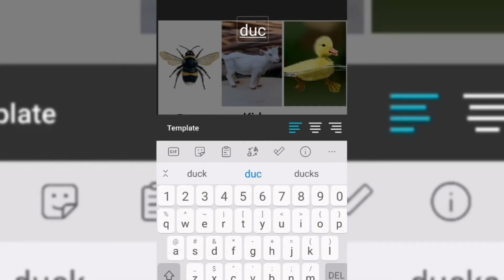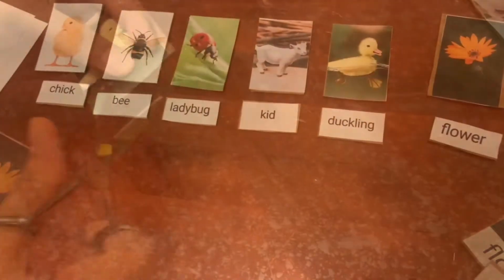SPRING ACTIVITIES | 5 DIY Montessori preschool spring activities | Montessori at home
In this video you will see 5 DIY Montessori preschool spring activities that I set up for my 4 year old boy. These can be customized for any age group.
1. Writing name with flowers
2. Spring collage
3. Rainbow scavenger hunt
4. Pollination by bees
5. Spring 3 part cards